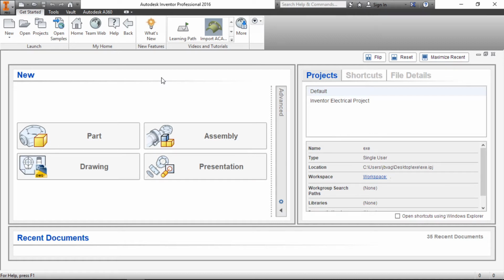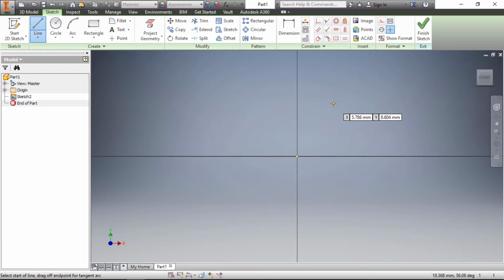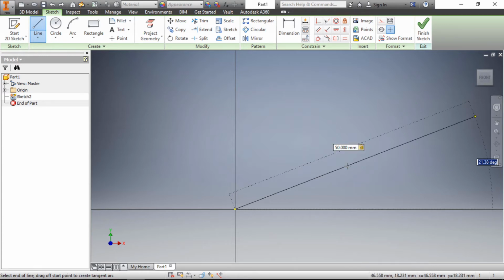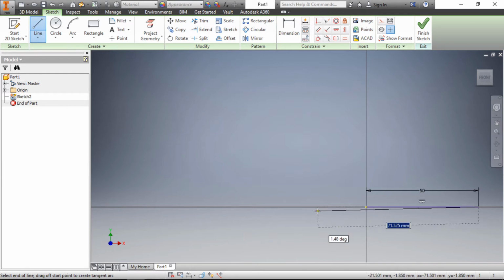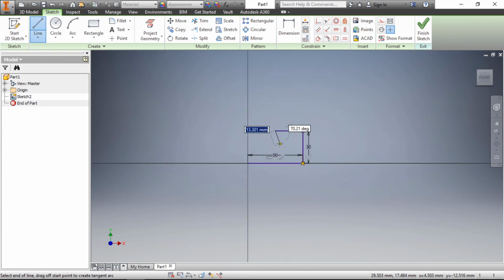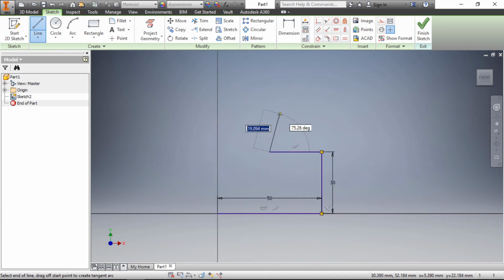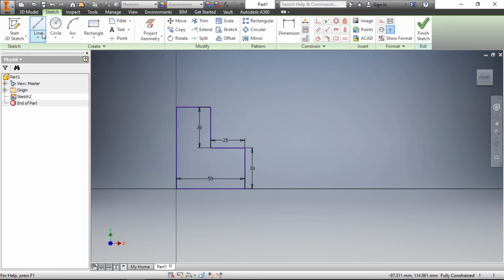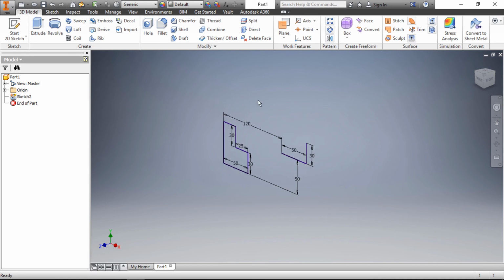Sketch Geometry - Line_Inventor/Detail Understanding of Line in Inventor